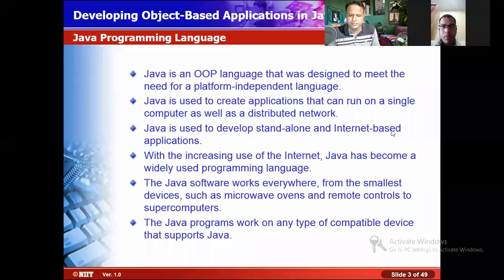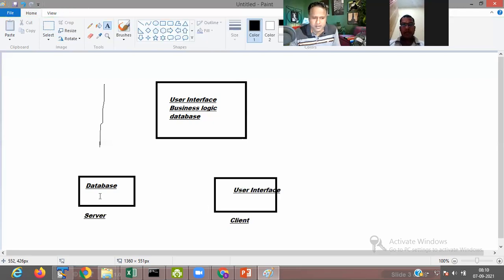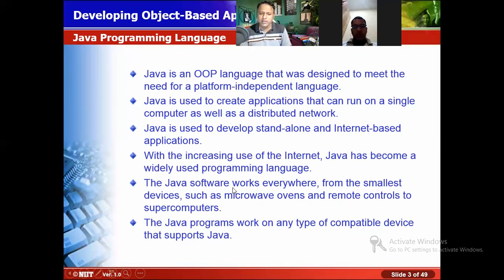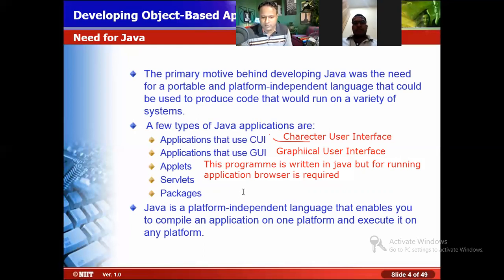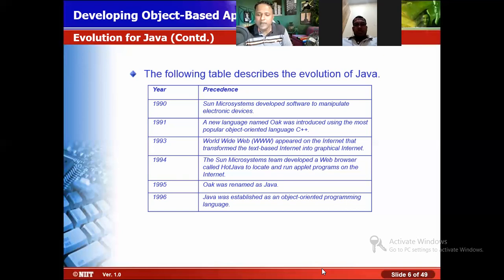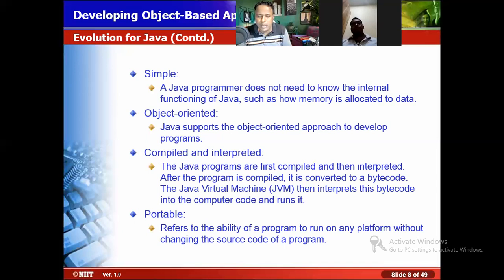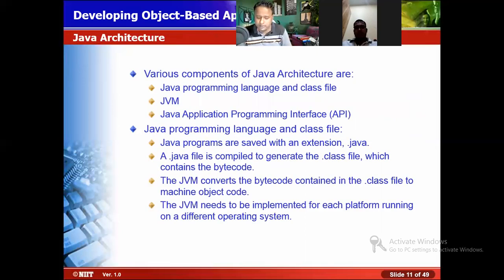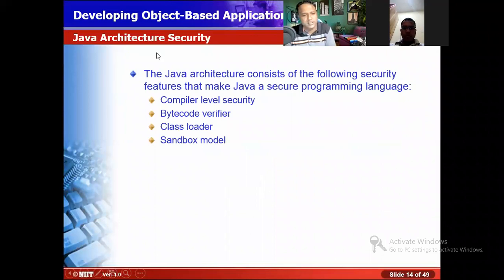JAVA FEATURE EPISODE 1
Java Feature